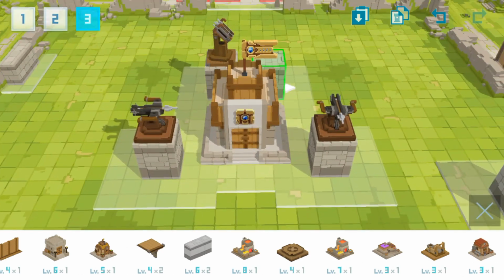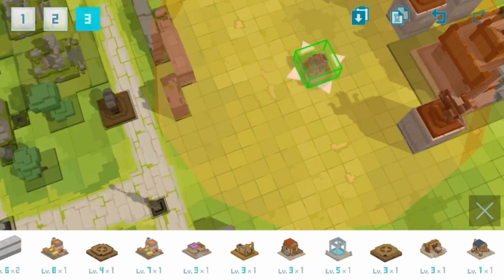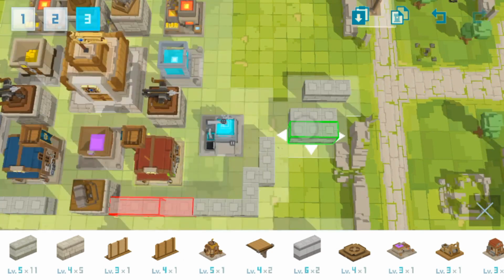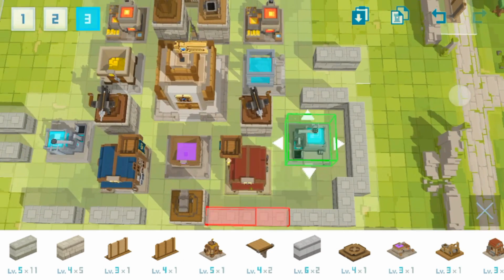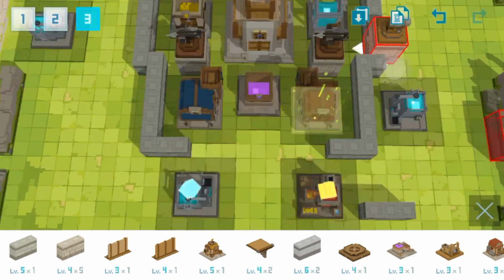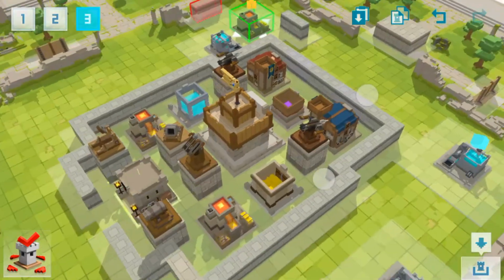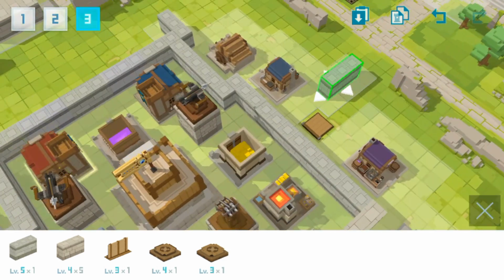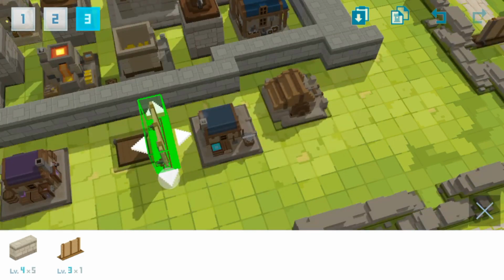Craft Warriors: Level 8 Base Build With Strategy- Ep 7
How to build a good base in craft warriors? Today I show you how I build a level 8 base. Also learn what makes a strong base in craft warriors. This base can also be a level 7 base build. you just need to take out a couple of the new buildings. So come with me as we do some craft warrior base building gameplay that will hopefully show you how to win defense battles.